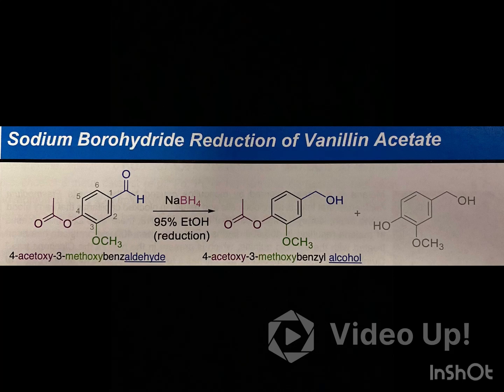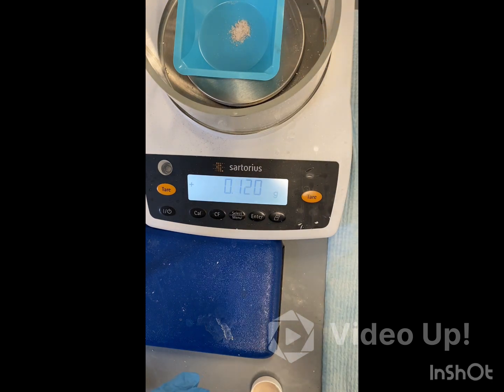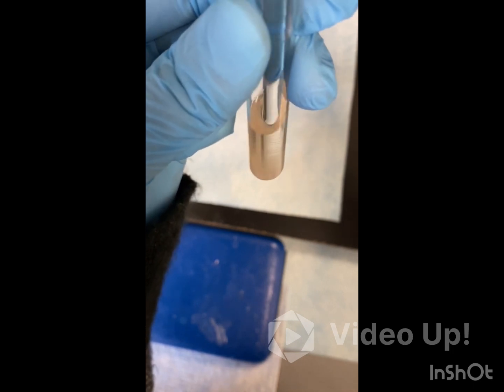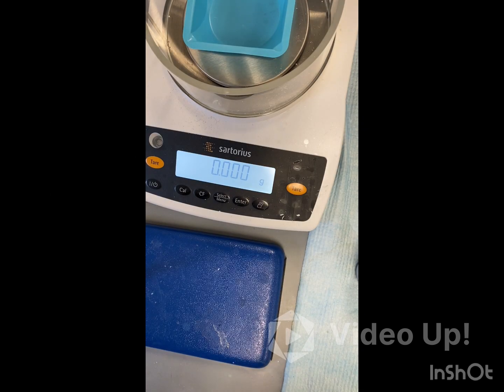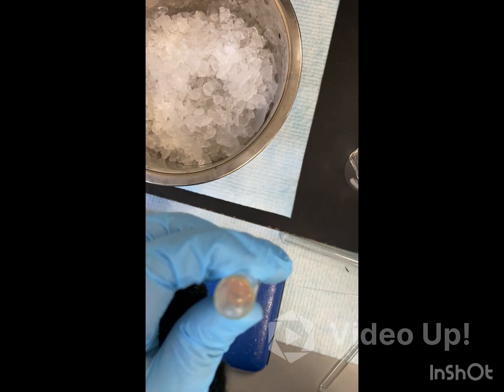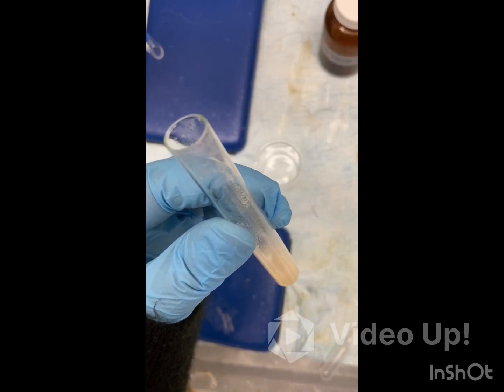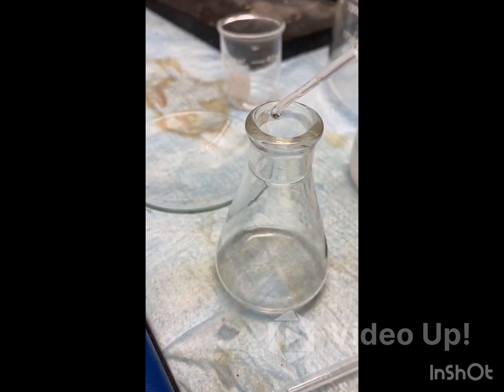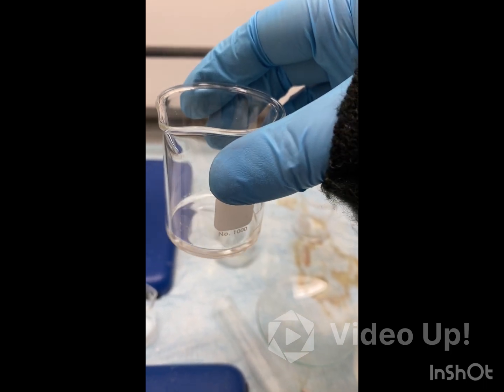CHE 362L - Sodium Borohydride Reduction #4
In this experiment, sodium borohydride is reacted with the vanillin acetate, which contains an aromatic ring with aldehyde, ester, and ether substituents. As a selective reducing agent, sodium borohydride favors the reduction of the aldehyde group over the ester group. 95 to 5% ethanol to water solution is used as a solvent.